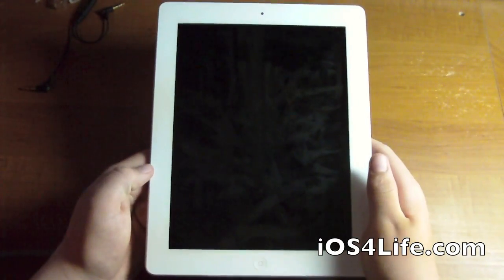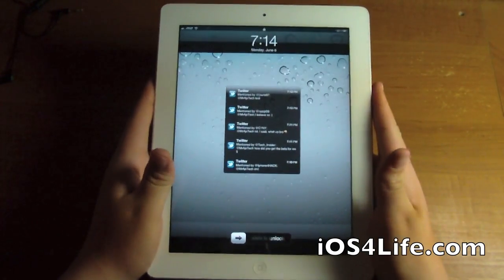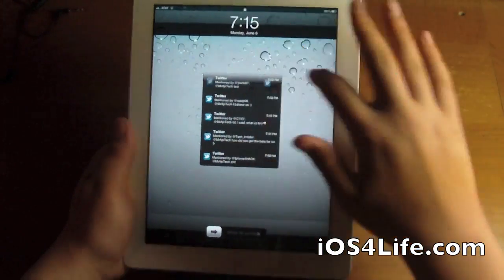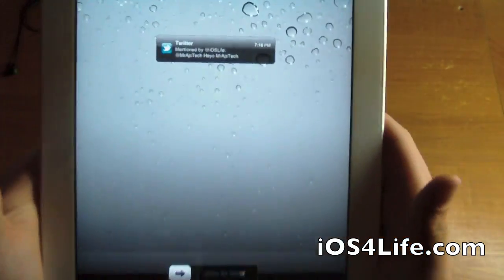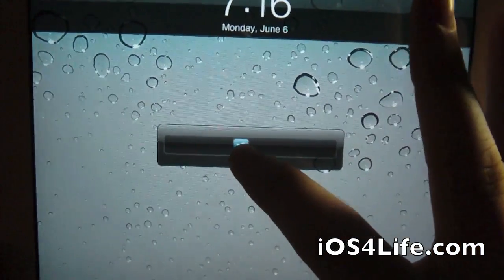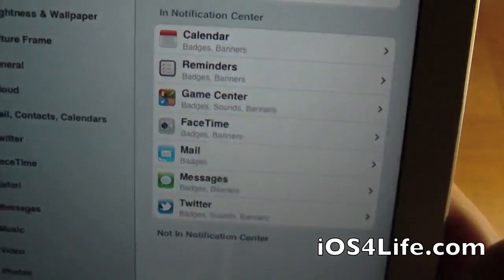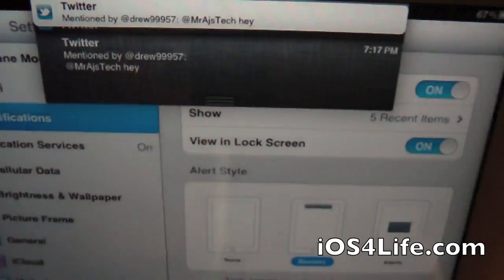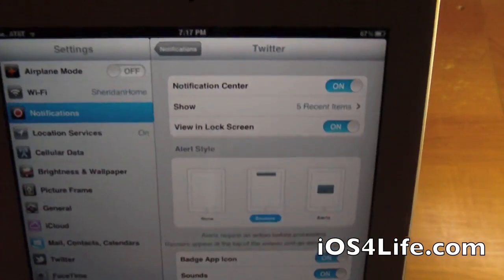iOS 5.0 Notification Center Demo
Demo Notification Center on iPad 2 OS 5.0. This is available to download at your own risk. Available for iPad 2, 1g, iPhone 4, 3GS, iPod touch 4, 3g